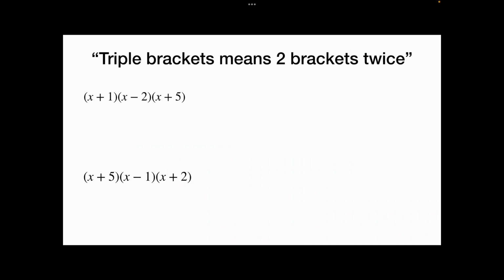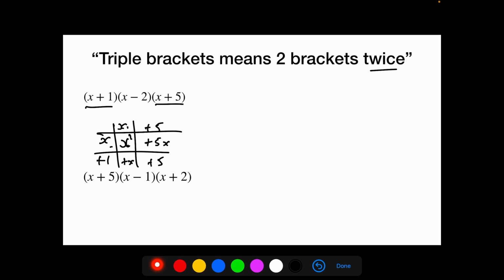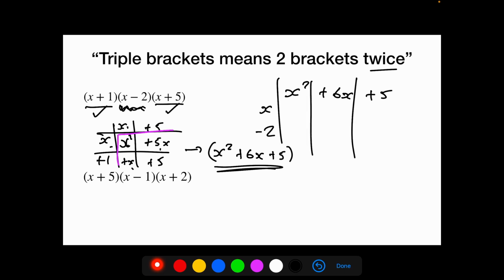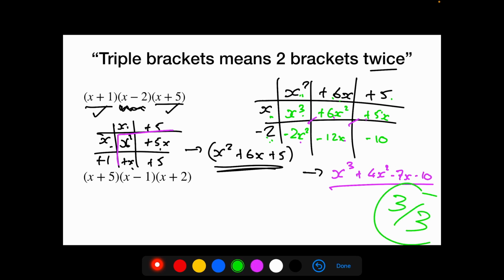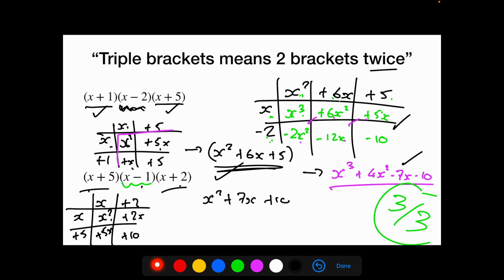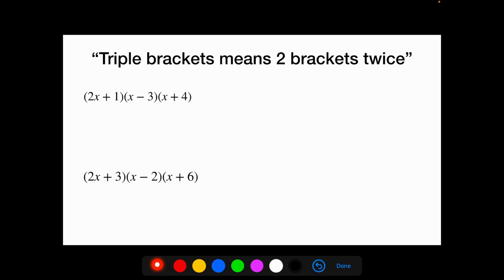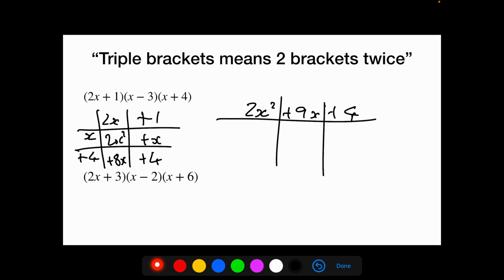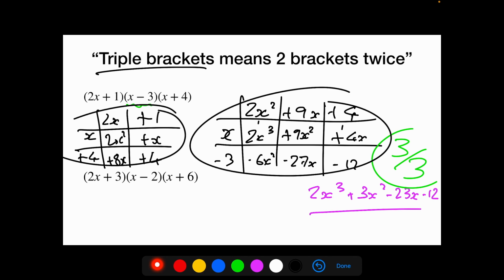10 Simple GCSE Skills for Top Marks: Triple Brackets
Triple Brackets means two brackets twice! Use this simple method to get top marks when expanding and simplifying Triple Brackets with algebra.

This is often 3 marks in Edexcel and can be mastered in no time at all!